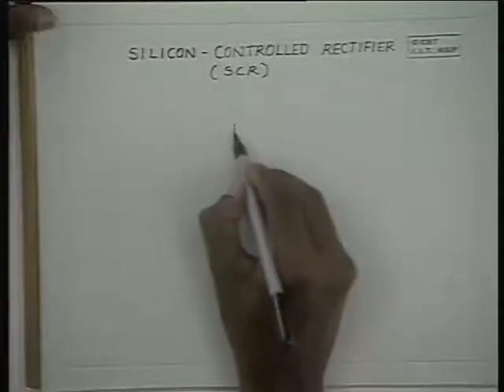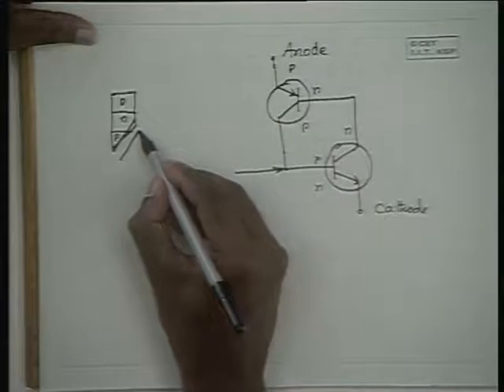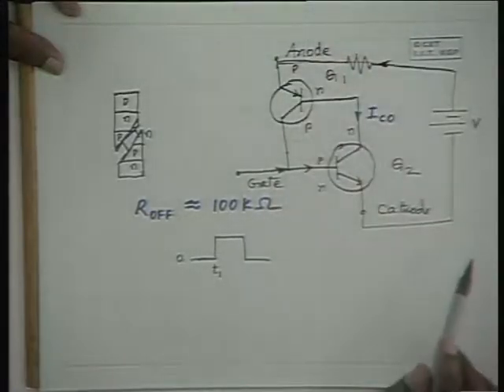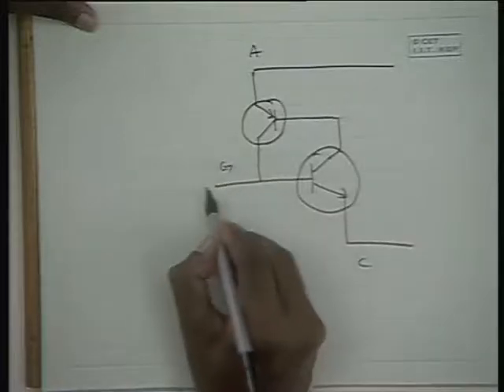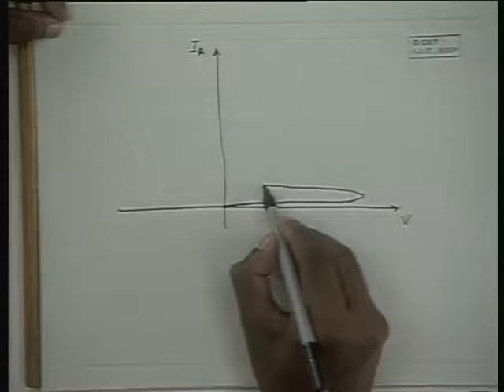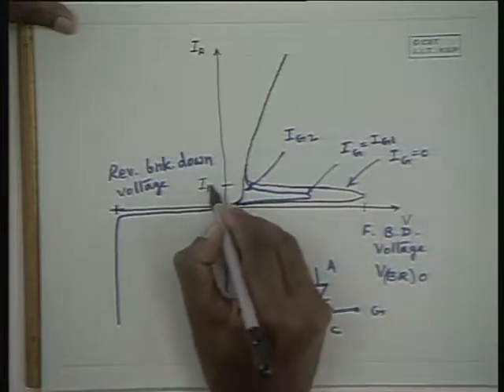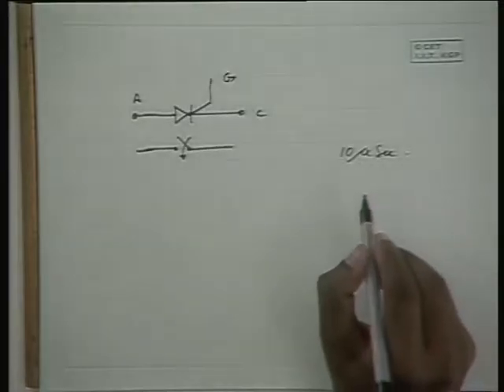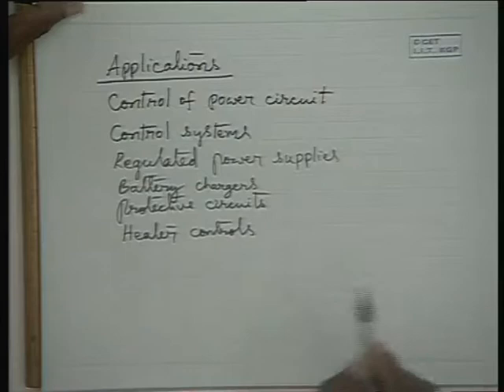Basic Electronics IIT Kharagpur Part 10 of 38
Silicon Controlled Rectifier (SCR)